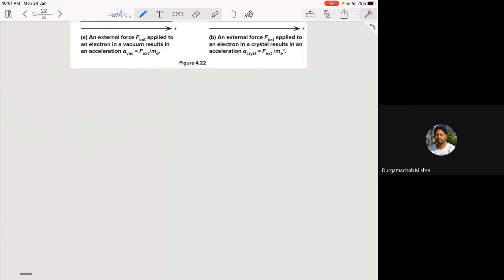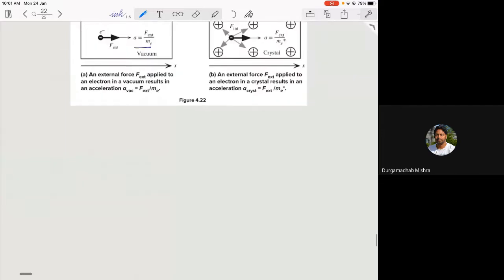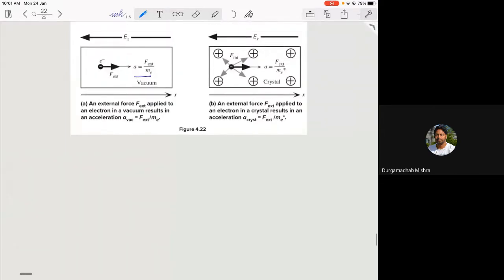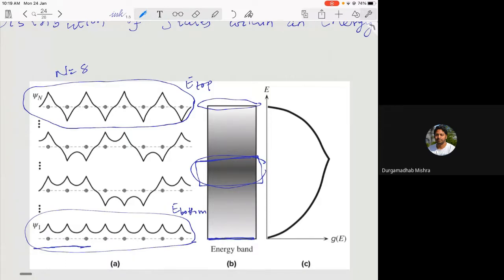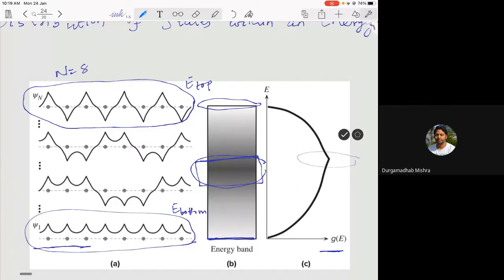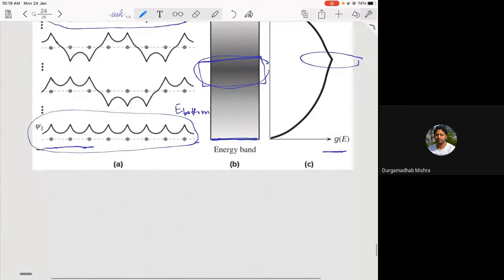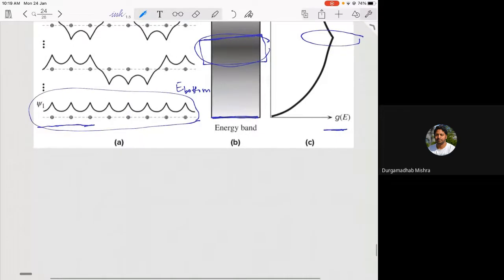Electronic Materials PHL2021-Lecture 08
Recorded video lecture for B.Tech. 2nd year at IIT Jodhpur on 24 Jan 2022 (II semester-2021-22)